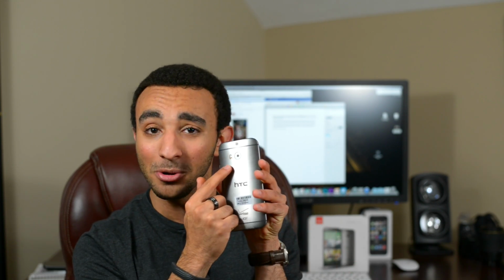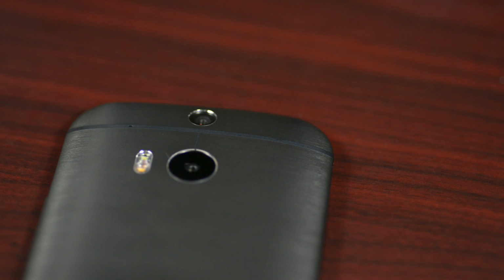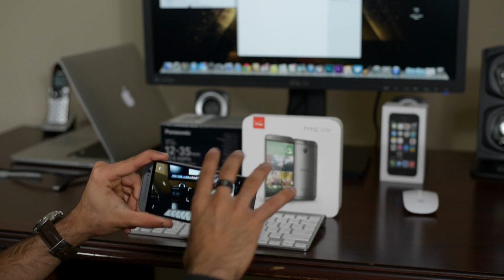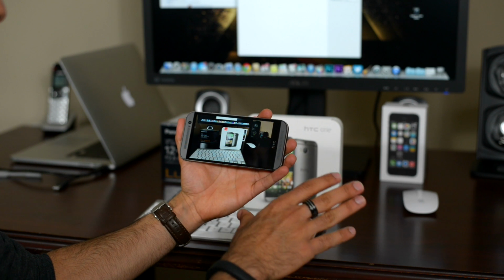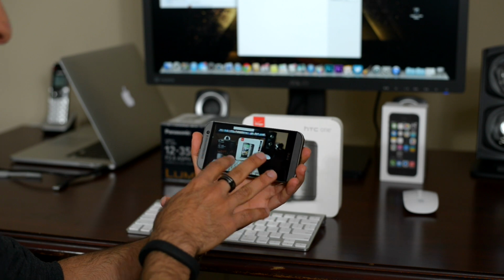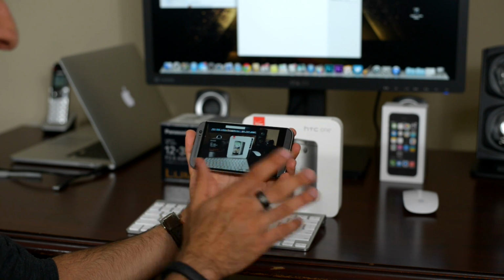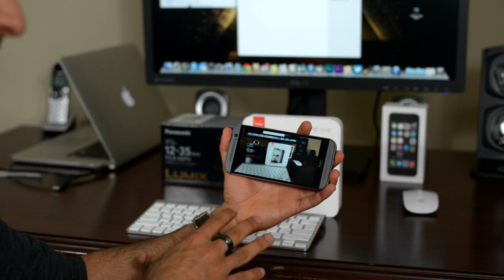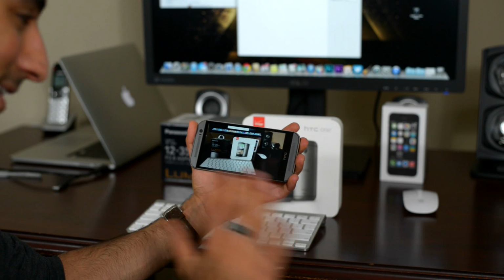HTC One M8 Duo Camera Demo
The new HTC One is finally here! Featuring a larger 5-inch display, improved hardware, and a new pair of cameras. The new HTC One (M8) has to be one of the most oft-leaked smartphones that we've ever seen. It's starred in spec reports, photo shoots and some hands-on videos, even leaking a few times the day before its announcement. Today that stream of leaks can finally come to an end, though, because the new HTC One (M8) is finally official.

One of the new features is the new 'Duo Camera'. Essentially it adds an additional sensor that senses focus distance and information that is used to refocus a shot after it has been taken. So is this feature all that its cracked up to be? Find out above! for all the latest cell phone news, reviews, and more.